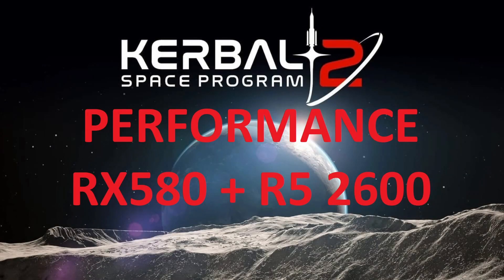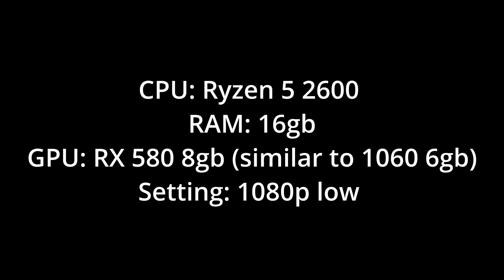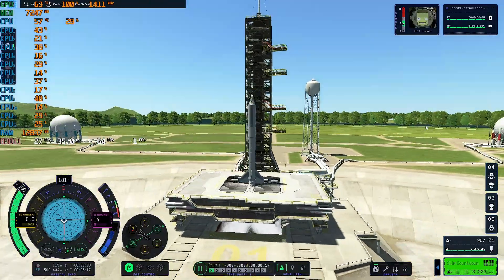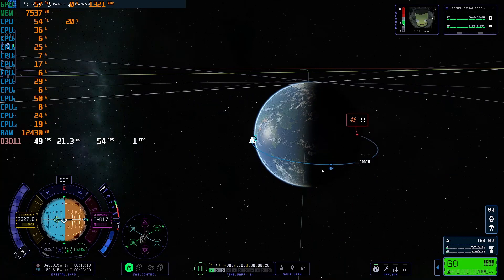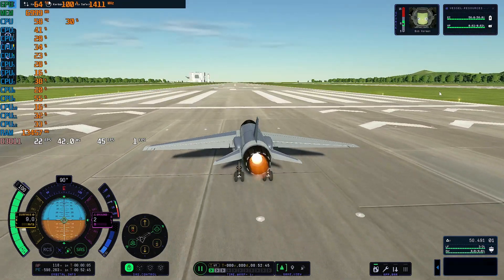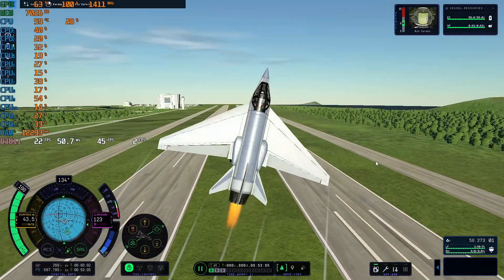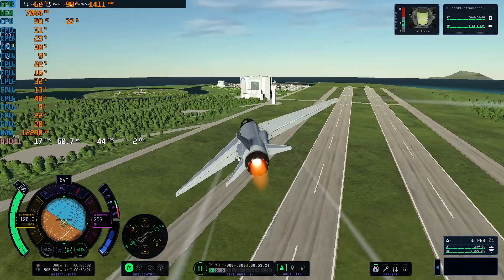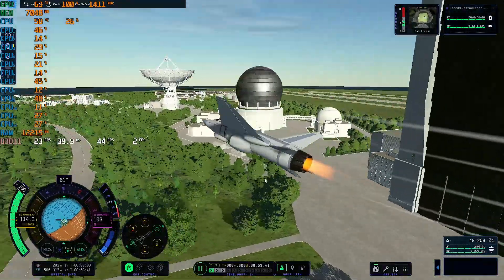KSP 2 Performance RX580 (simliar to 1060)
A quick overview of the performance of KSP2 on less powerful hardware.
PC specs:
CPU: Ryzen 5 2600
GPU: RX580 8gb
RAM: 16gb DDR4 at 3000 MHz